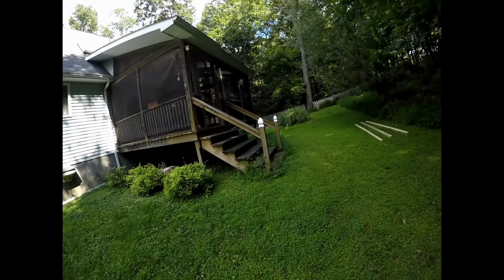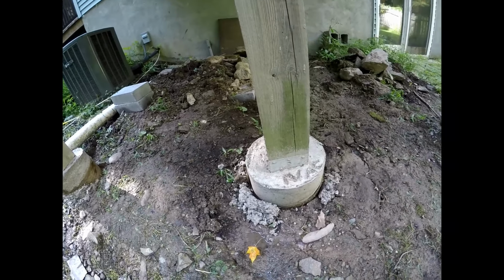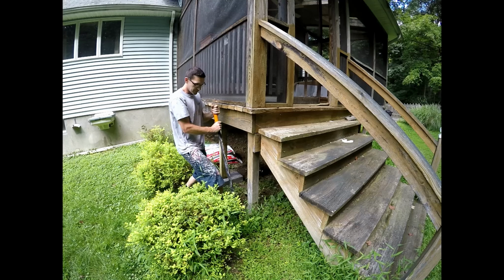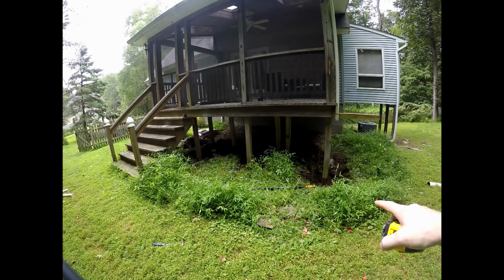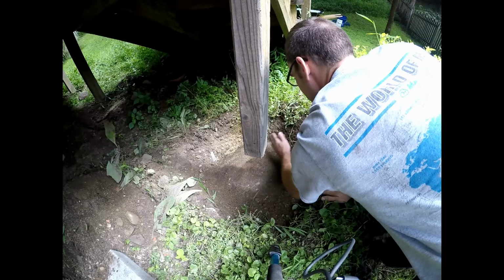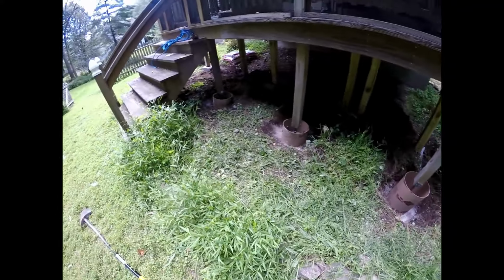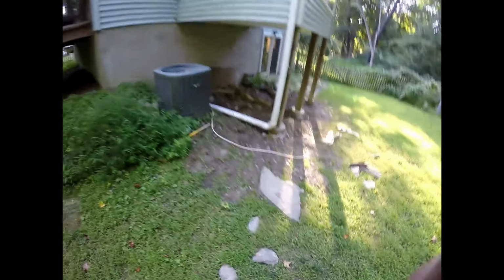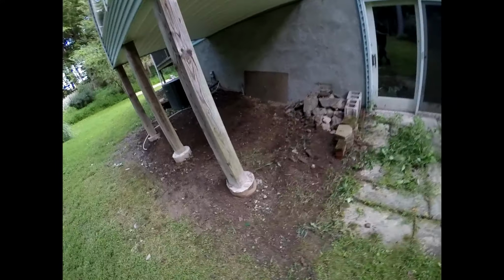Fixing Rotted Deck Posts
Fixing deck posts that started to rot from being buried in the dirt.